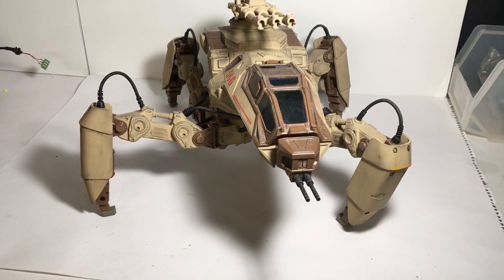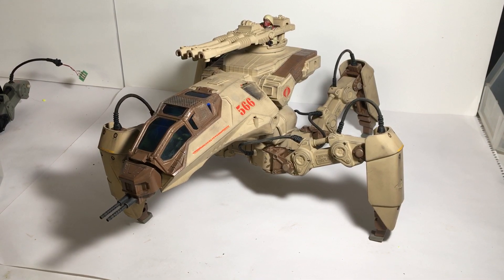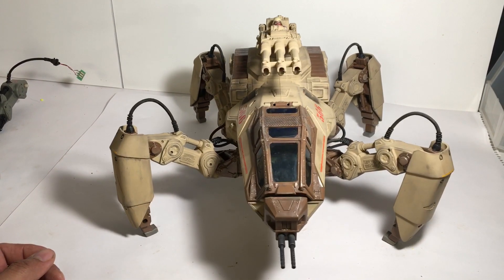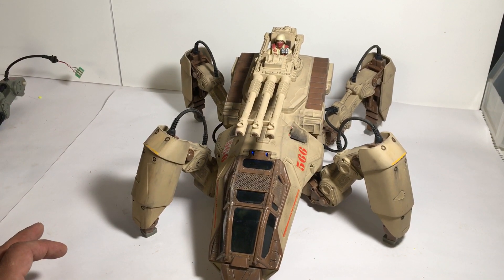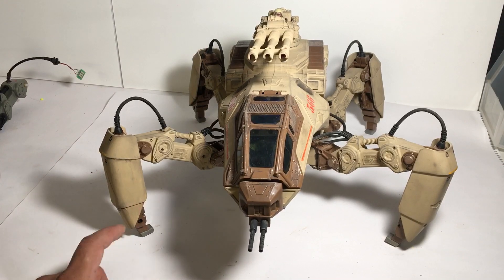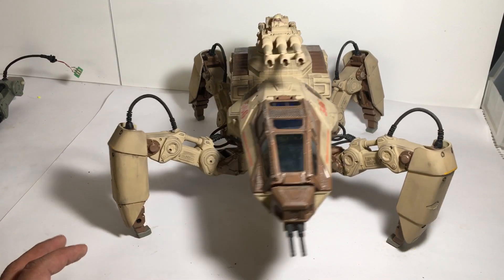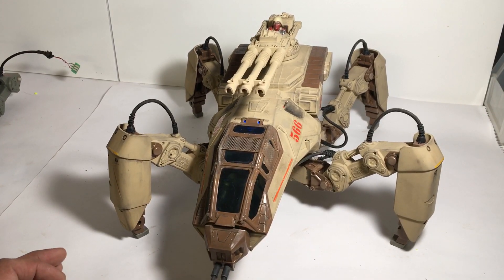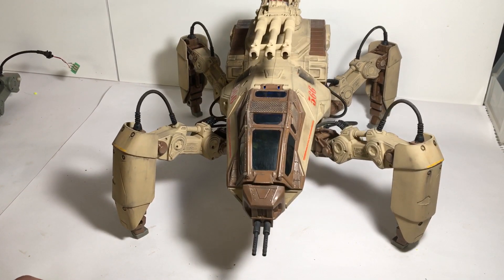G.I. Joe custom RC Mech, Cobra, Robotech Defender Sand Stalker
G.I. Joe Custom RC, Makemon, Cobra (borrowing the name from Robotech Defender) Sand Stalker. This RC Mech utilizes a Mekamon robotics chassis ready to run out of the box no need to program other than adjust the desired height speed and stride. This mech does not shuffle across the floor it takes steps raising each foot according to the terrain.